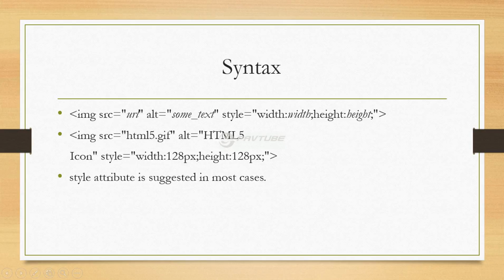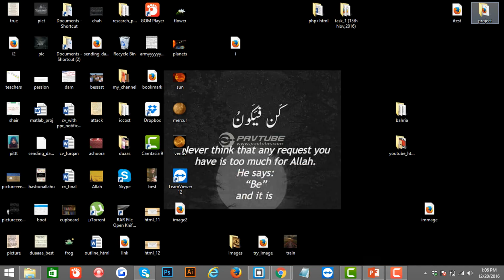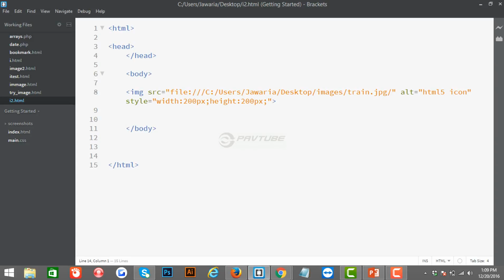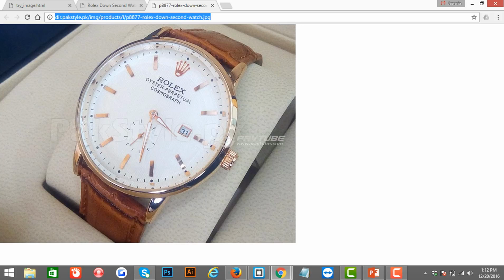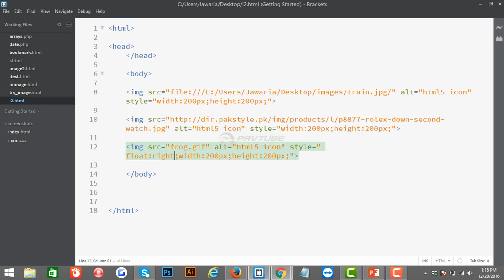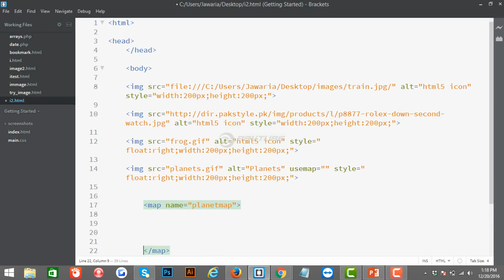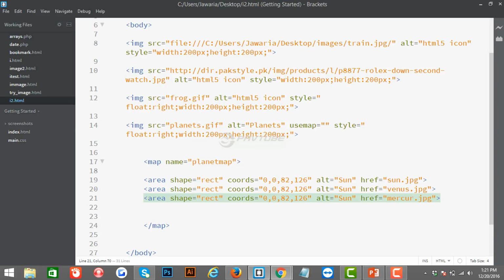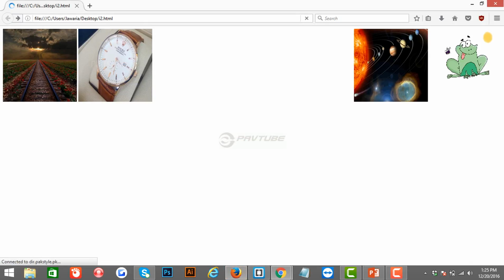Html New Video tutorials part 12 creating and managing images using Html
Note:Use starting and ending brackets with tags.

img src="url" alt="some_text" style="width:width;height:height;"
img src="html5.gif" alt="HTML5
Icon" style="width:128px;height:128px;"
style attribute is suggested in most cases.

If not specified, the browser expects to find the image in the same folder as the web page.
However, it is common to store images in a sub-folder. You must then include the folder name in the src attribute.

Some web sites store their images on image servers.
You can access images from any web address in the world.
Gif allows animated images inside the html document.

Use the map tag to define an image-map. An image-map is an image with clickable areas.
The name attribute of the map tag is associated with the img's use map attribute and creates a relationship between the image and the map.
The map tag contains a number of area tags, that defines the clickable areas in the image-map.